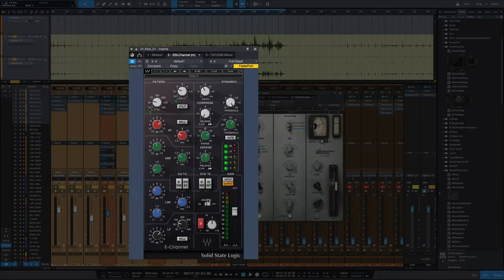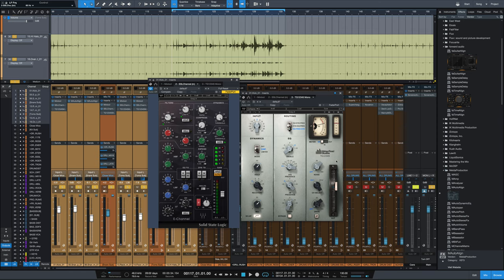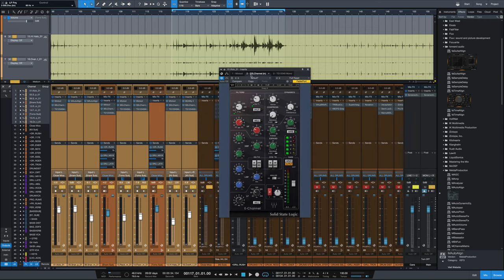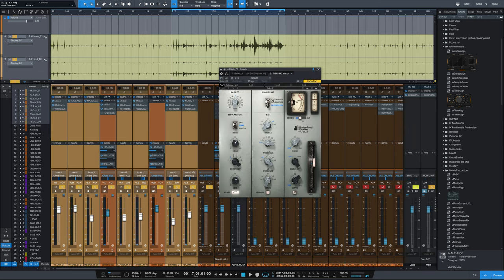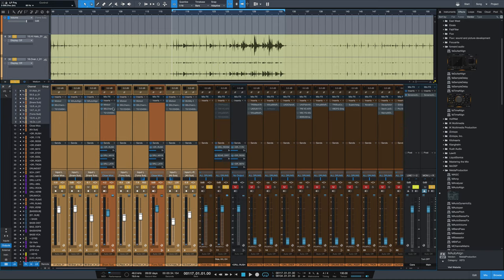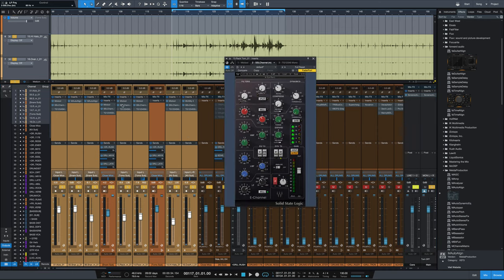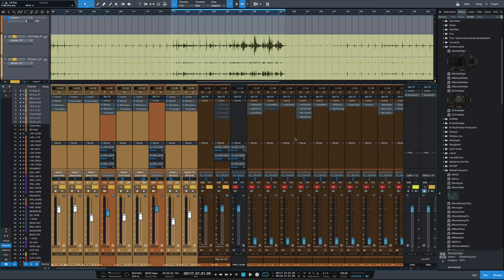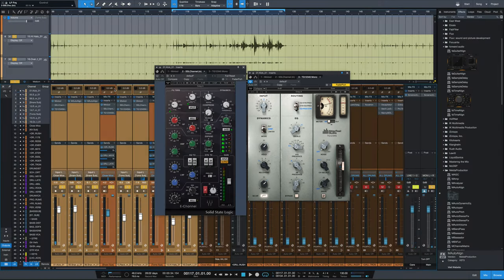Waves Console Shootout | SSL 4000E vs Abbey Road EMI TG12345 Channel Strips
In this video I compare two classic analog desk emulations from Waves - the SSL 4000 E series and the EMI TG12345 produced for Abbey Road Studios.  The SSL was first released in 1979 and is still in use today, heard on countless records over the years.  The TG12345 was created by EMI engineers in the late 60's specifically for Abbey Road Studios, and was most notably used on the Beatles “Abbey Road” and Pink Floyd’s “Dark Side of the Moon.”  See how they stack up against one another on a live drum recording.

Audio Starts - 1:54
Processing Breakdown - 2:37
Audio Back and Forth - 6:08